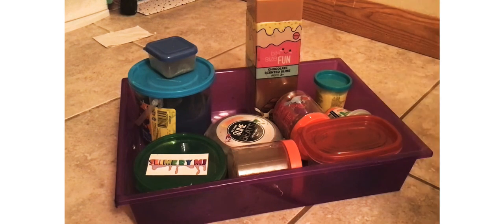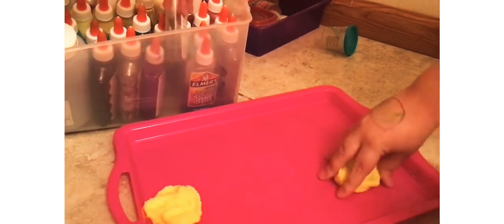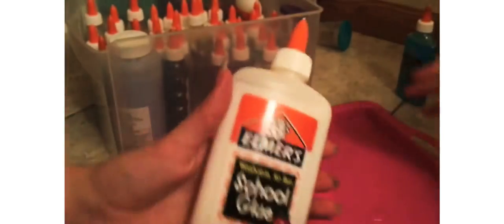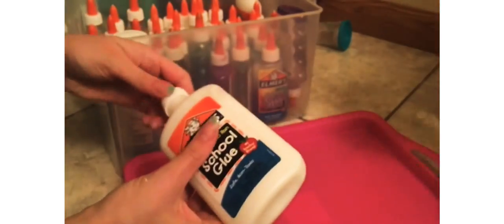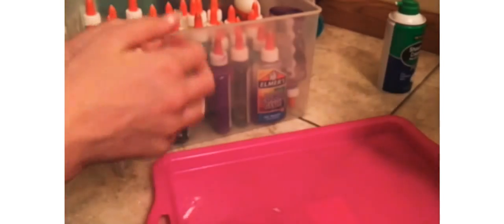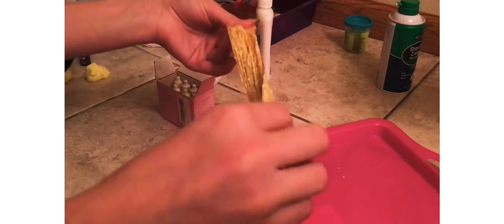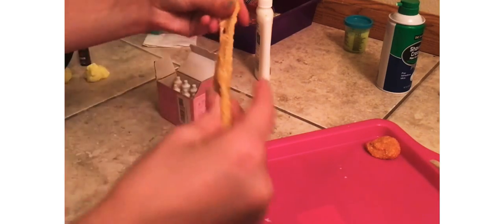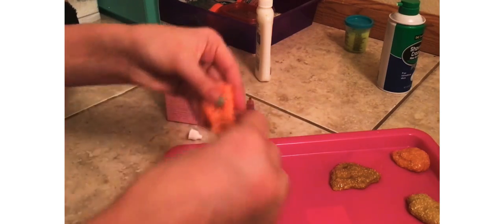Slime Makeover on Air-O-Play?!*yikes*